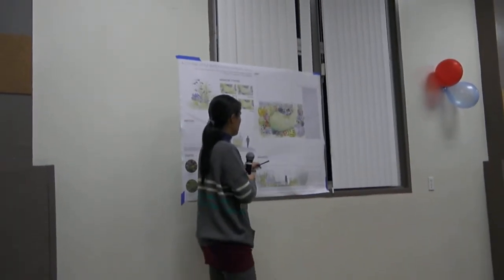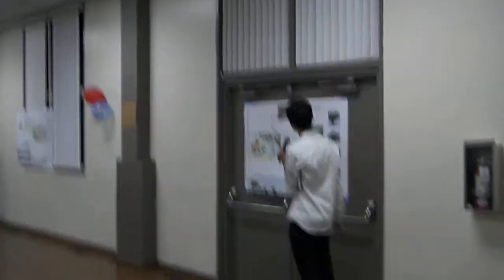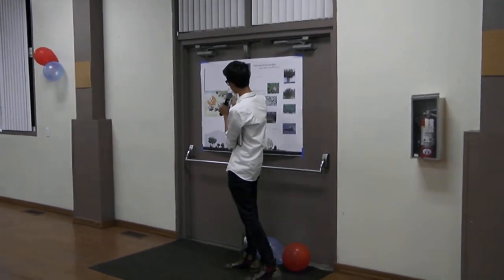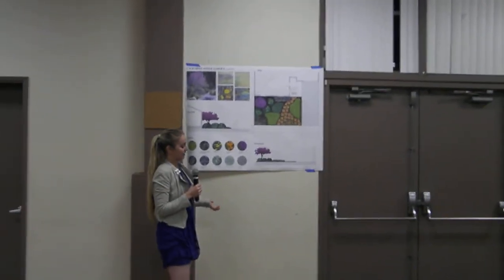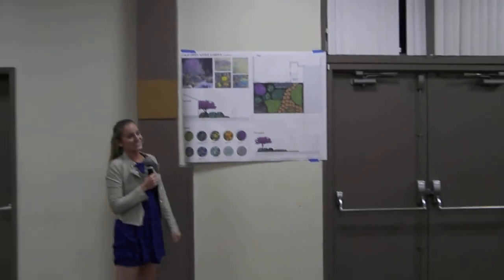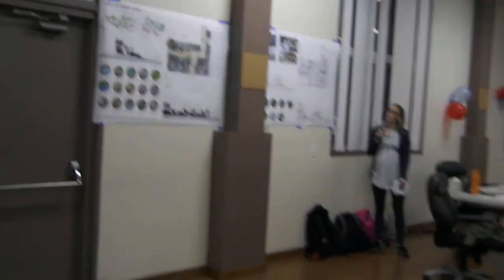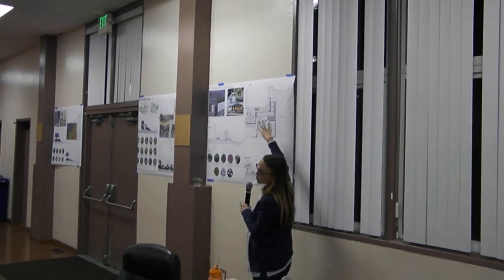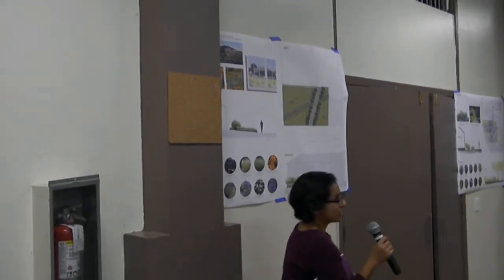SLVHA Landscape Meeting Drought Tolerant Proposals by Cal Berkeley Landscape Design Students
Landscape Community Meeting to review drought tolerant front yard designs specifically created for San Lorenzo. Proposals from Cal Berkeley Landscape Design students on how to create a beautiful front yard using less water.   They were ALL WONDERFUL presentations! Thanks AGAIN to everyone involved. I apologize for the quality of my wandering around and inability to zoom in on these great presentations! Way to go Cal Berkeley Students! Looking forward to seeing more & the Landscape EXPO in SLZ for Earth Day 2015!!!